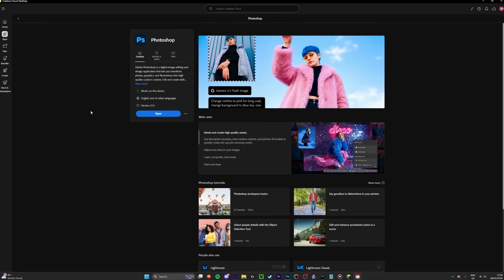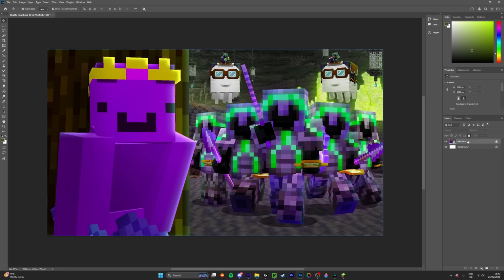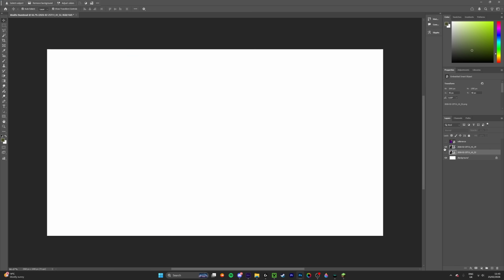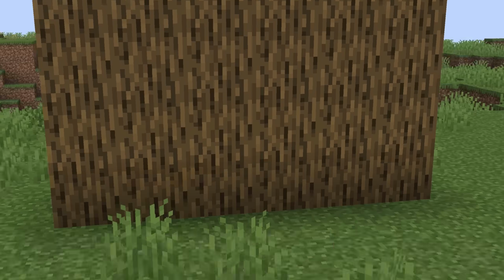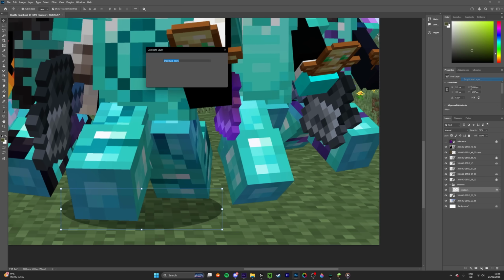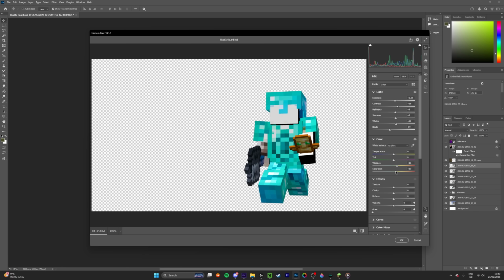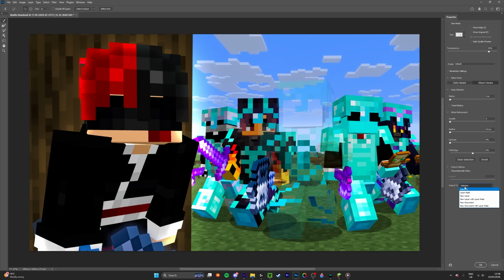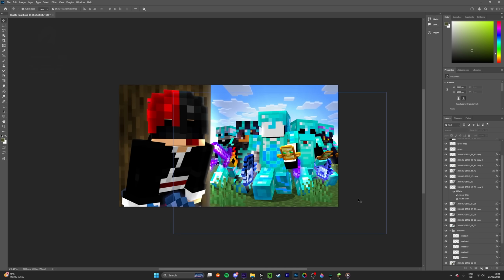How to Make Thumbnails Like Wemmbu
This is how to make thumbnails like Wemmbu and other popular SMP creators.

This PSD is provided for leading purposes only, please do not reuse the assets directly in your own thumbnails. Thumbnail file

Btw @loppezz makes Wemmbu’s thumbnails, not Wemmbu himself.

0:00 - The Setup
1:05 - Planning
1:47 - Capturing The Screenshots
3:31 - Editing
6:20 - Final Touches & Compression
7:23 - SUBSCRIBE

3,004